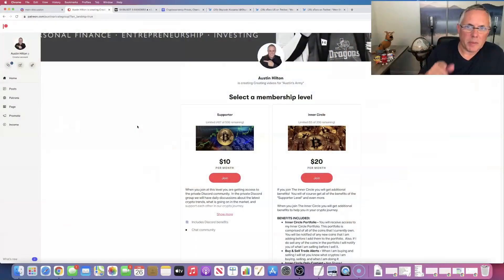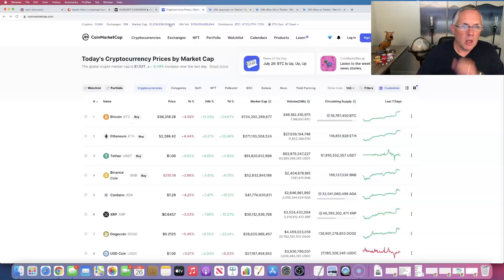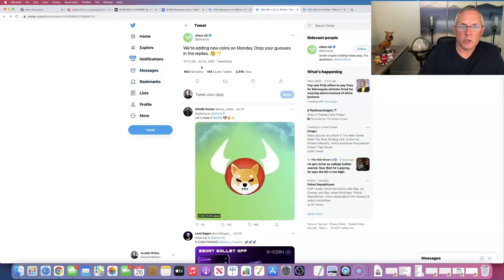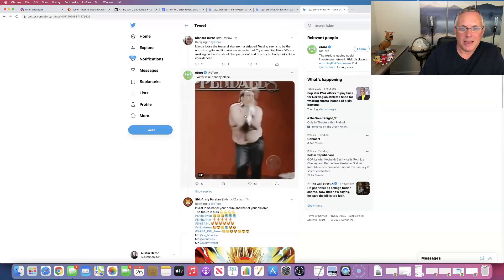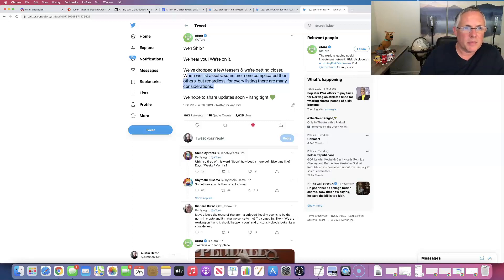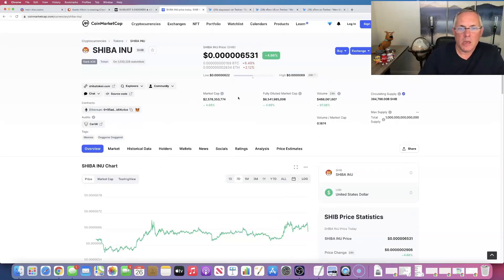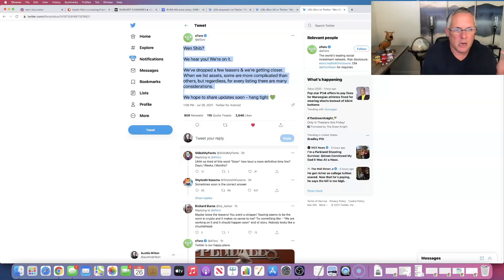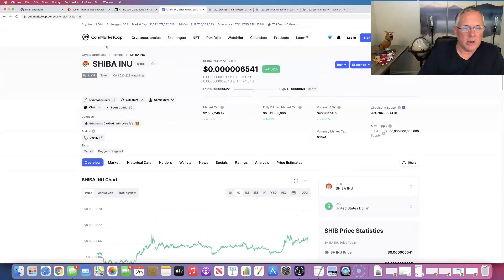SHIBA INU & THE ETORO SAGA CONTINUES! SHIBA INU COIN - MAJOR MILESTONE ALSO HIT TODAY!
SHIBA INU THE ETORO SAGA CONTINUES! SHIBA INU COIN - MAJOR MILESTONE ALSO HIT TODAY!  Today, the eToro saga with Shiba Inu coin is continuing.  Learn about all of it in this video.  Also, Shiba Inu coin hit a major milestone today.